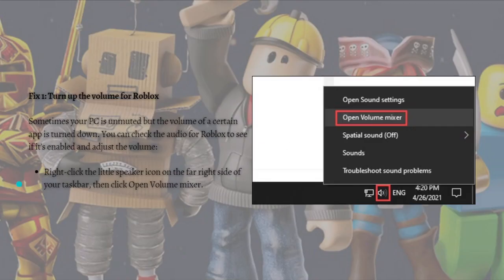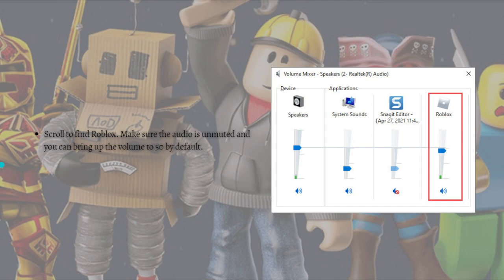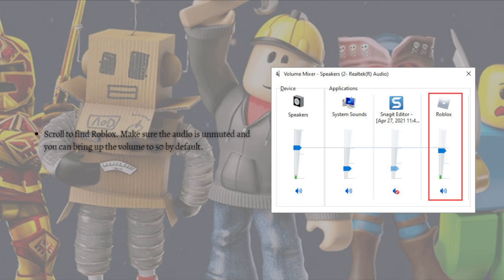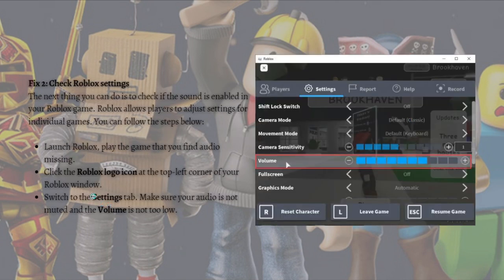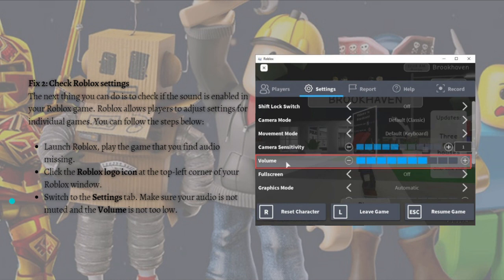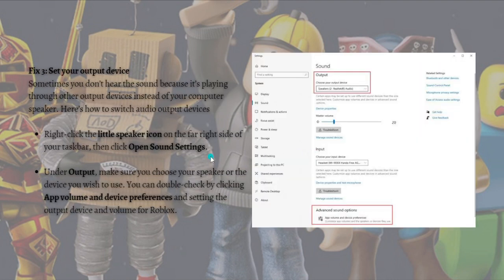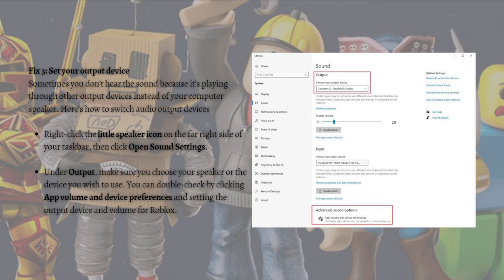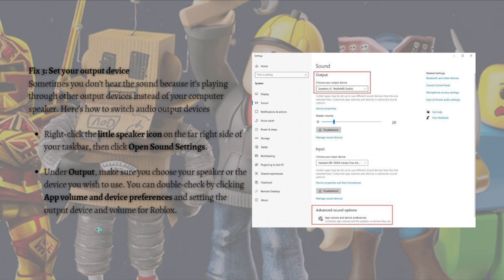How To Fix Roblox No Sound Driver Error (2023 Guide)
Learn Fix: Roblox No Sound Driver Error. This video will show you how to fix no sound error on roblox. If you're wondering how to fix no sound driver error in roblox this is for you.